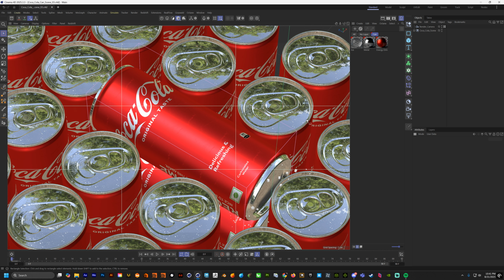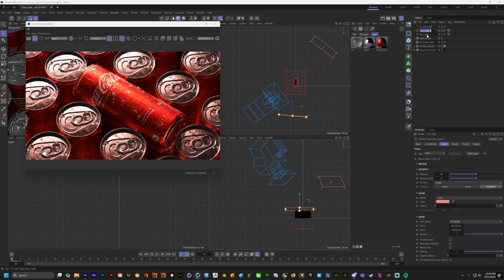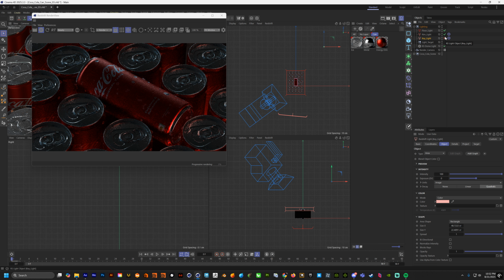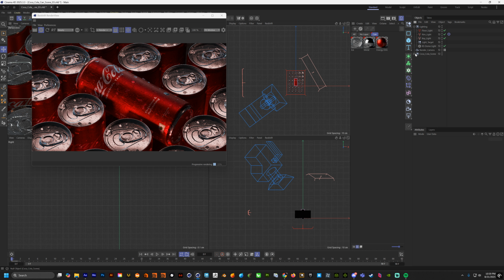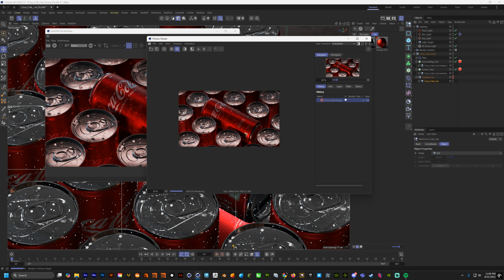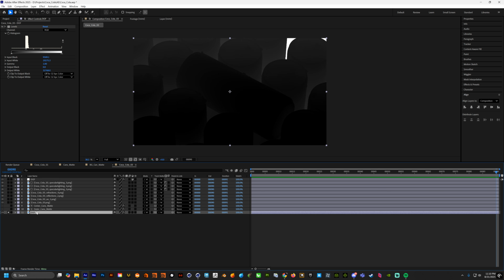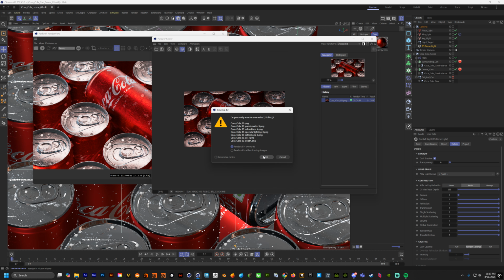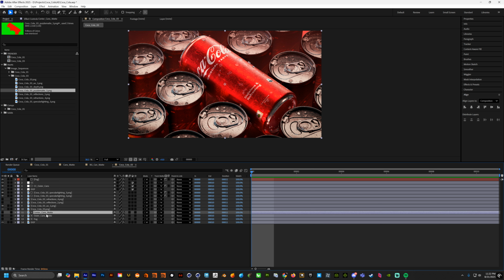Late Night Designs 01 - Cinema 4D Redshift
In this late night tutorial/walkthrough, I go over the process of lighting a scene with reference in Redshift. The goal here is to show my thought process more than the end result. This video isn't edited to be shorter so you can see every step I did. You get to see every moment, including mistakes.

I plan to do more of these in the future with more polished designs. Not sure if I should even call them tutorial as it's more of a spontaneous design jam session. If you're interested in this, leave ideas in the comment section!

Software versions listed below:
-Cinema 4D 2025.3.3
-Redshift 2025.6.0